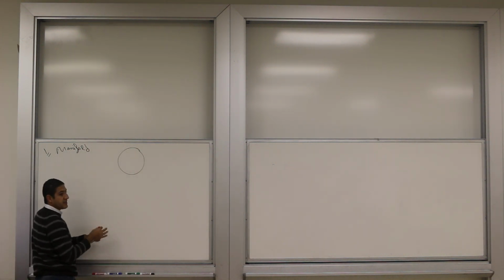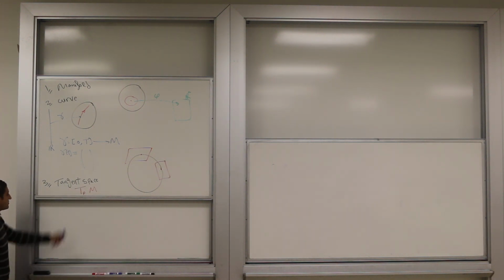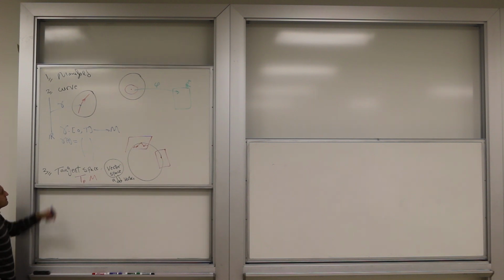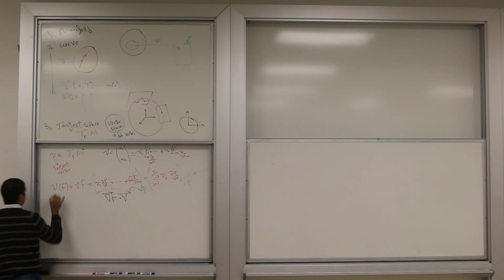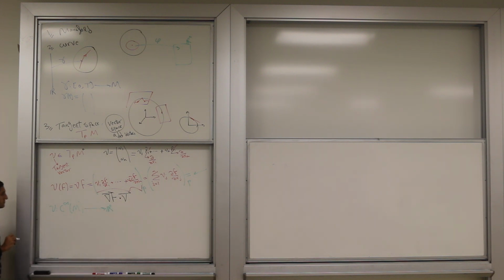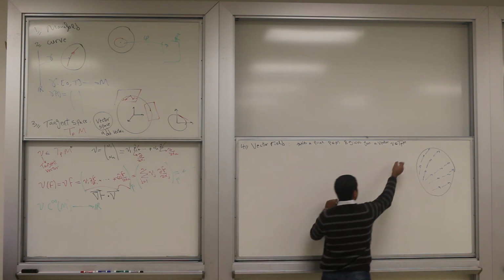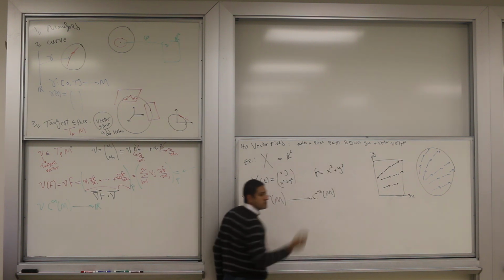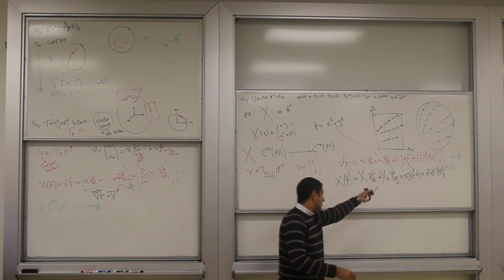Lec15 Lie Brackets and Vector Fields Part1